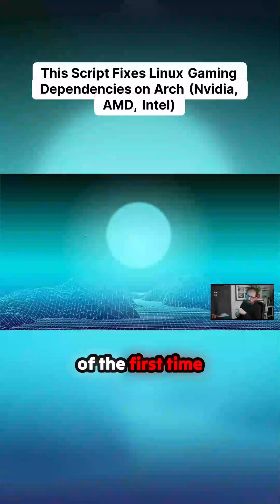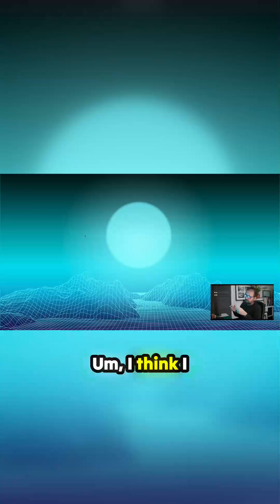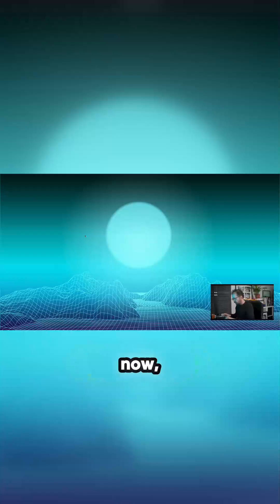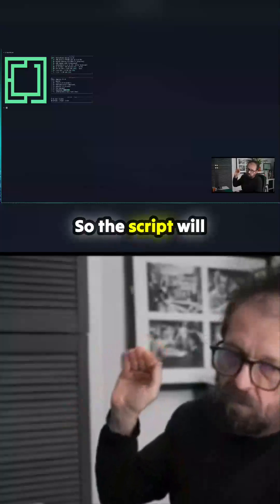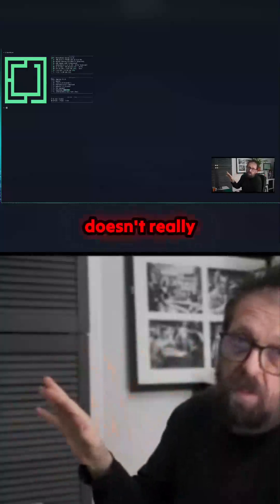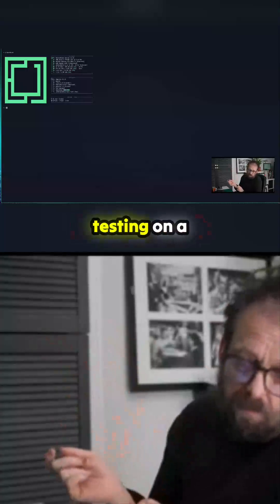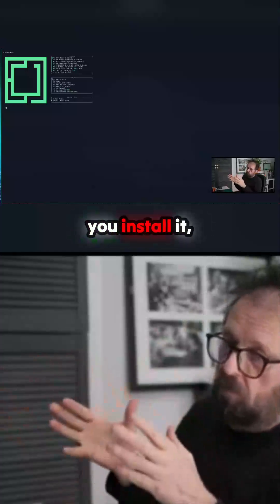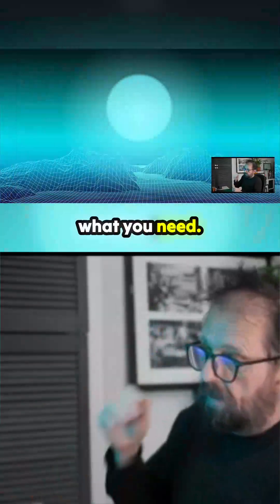🤯 Linux Gaming Solved? One Script to Rule All Your GPU Drivers on Arch!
The complexity of setting up a pristine Linux gaming environment, especially managing disparate driver stacks from Nvidia, AMD, and Intel Arc, is often a major hurdle for users. An ingenious launcher script is showcased, specifically designed to detect the unique hardware configuration—even tricky combinations involving APUs and dedicated cards—and automatically install precisely the necessary packages for flawless game execution. It bypasses the standard, often incomplete, Steam installation woes, providing a remarkably streamlined path to launching titles, potentially right into GameScope. This is a fascinating deep dive into community-driven solutions tackling the elusive 'it just works' standard for Linux desktop gaming.
00:00